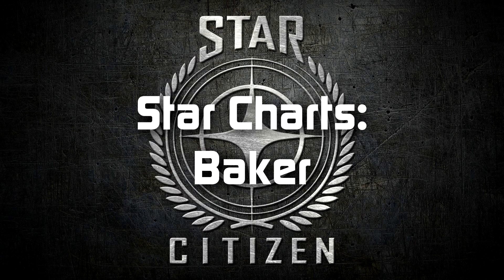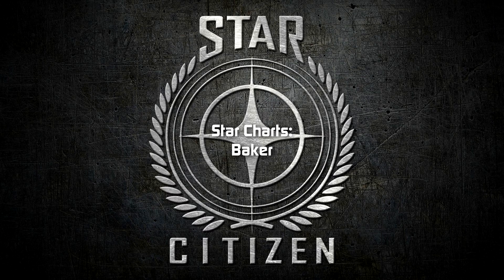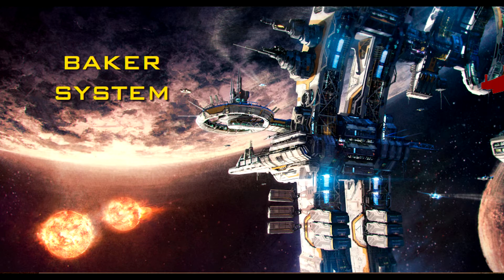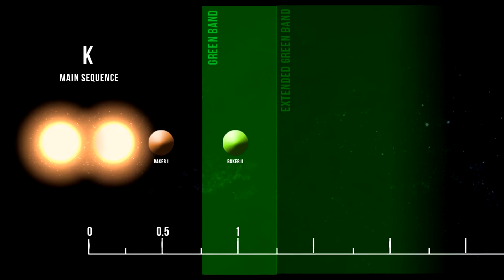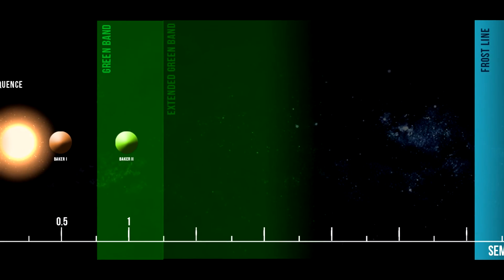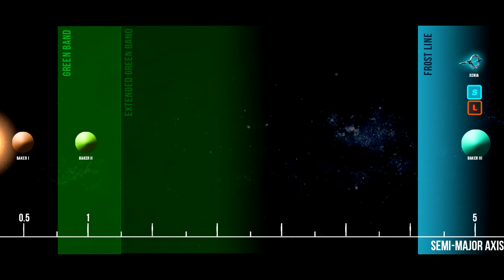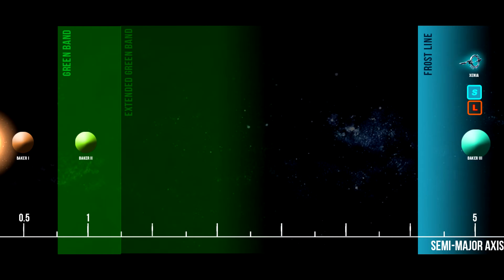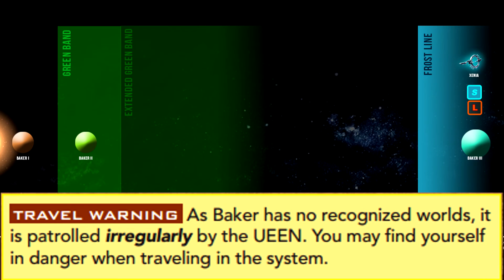Star Charts; a Travellers Guide to the Baker System